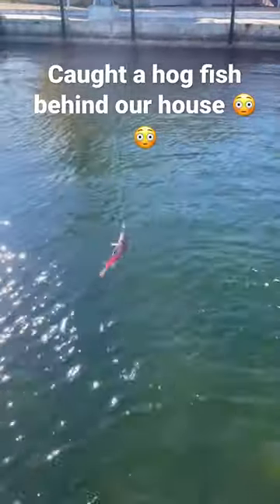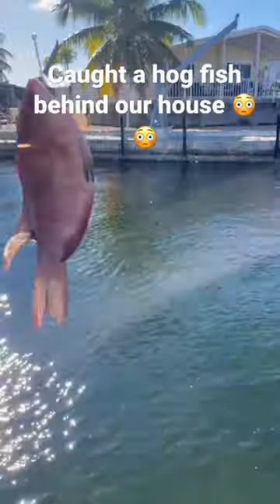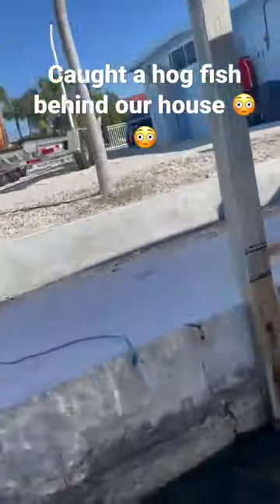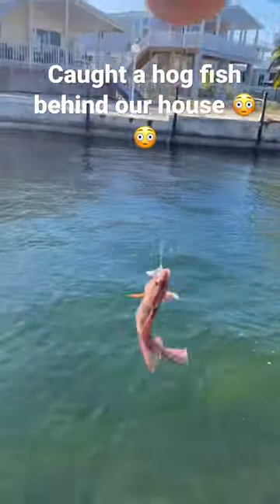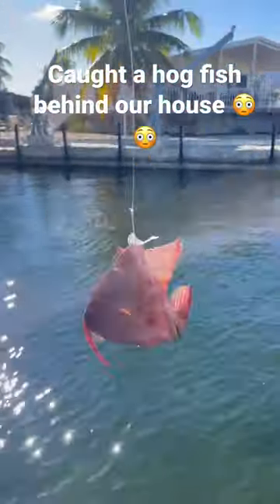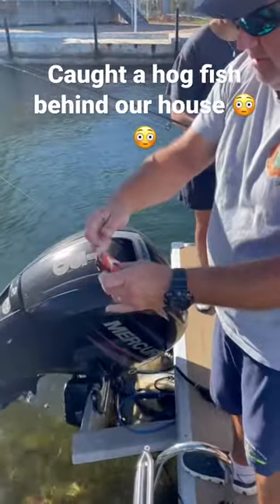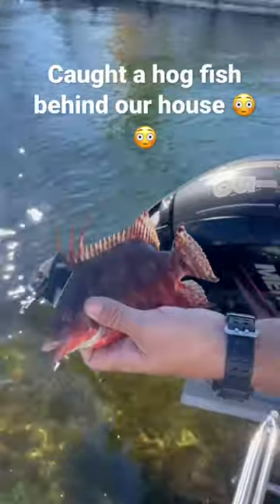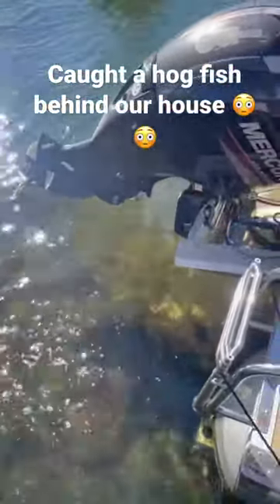First time catching a hog fish 😳😳